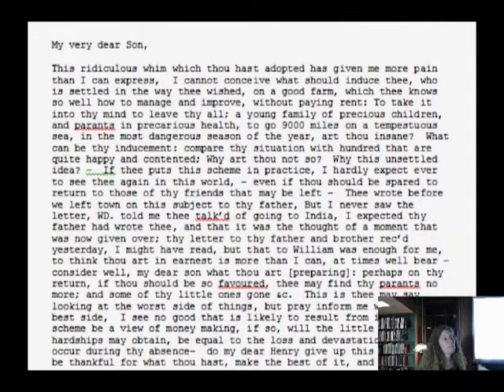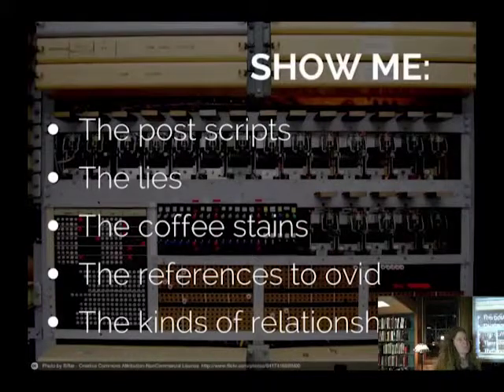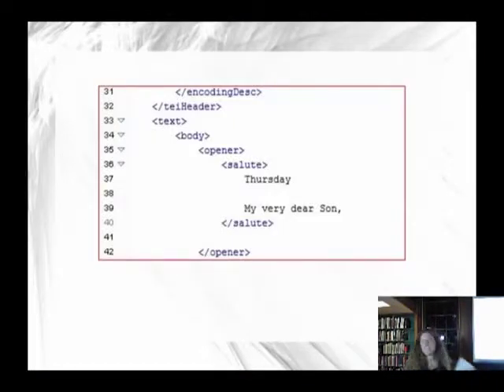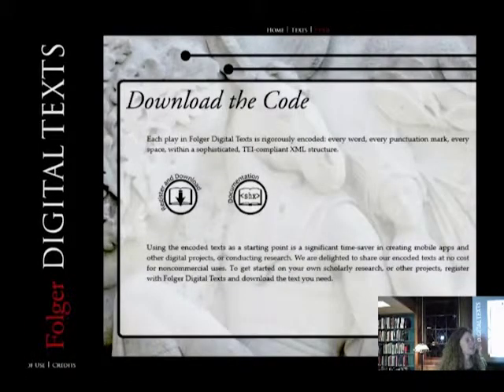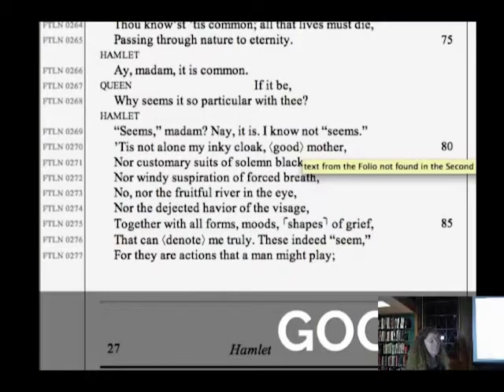TEI: Encoding Text - Laurie Allen